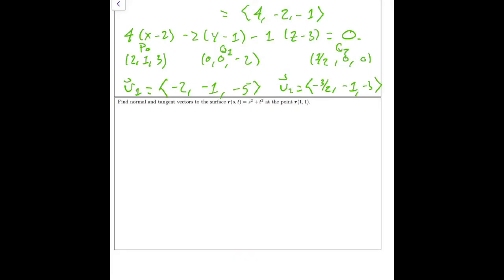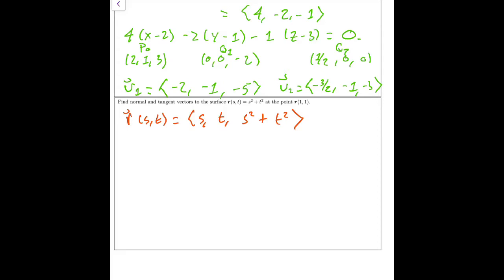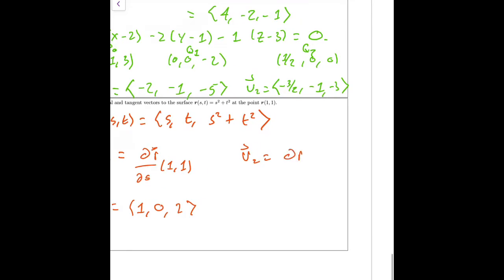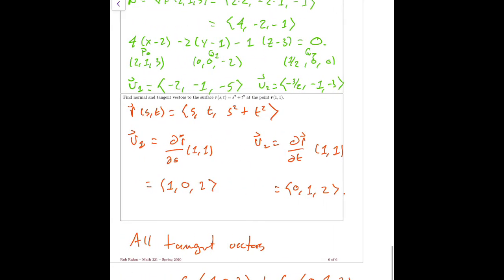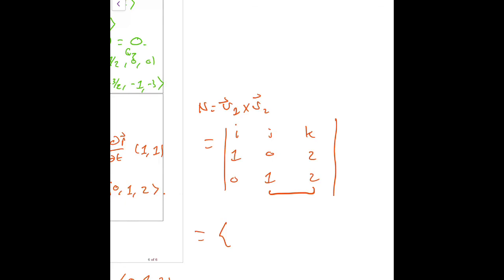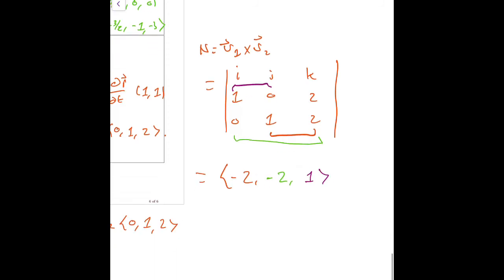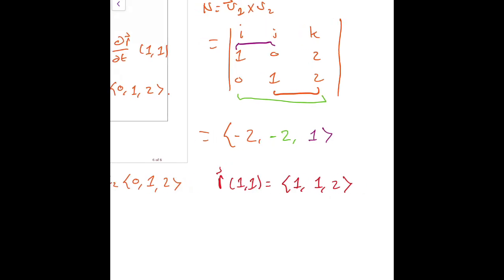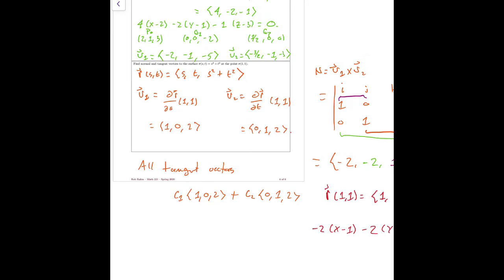Rob’s 221 Lecture 33 Part 8